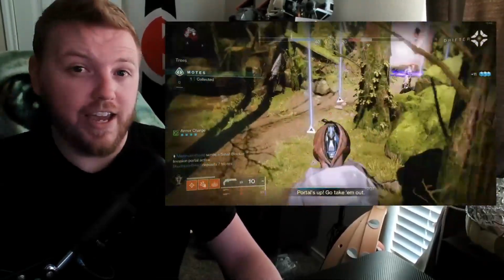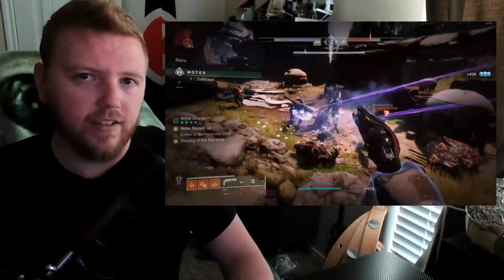"Lets Share Thoughts on Crota's End" An Open Discussion and My Thoughts | Destiny 2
Today we talk about Crota's End and some thoughts on changes that may be implemented to it.